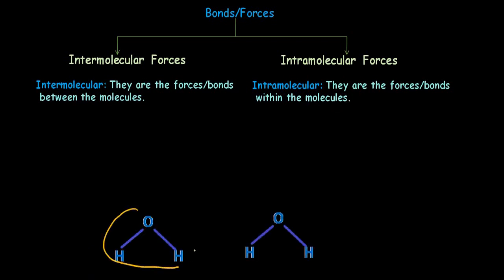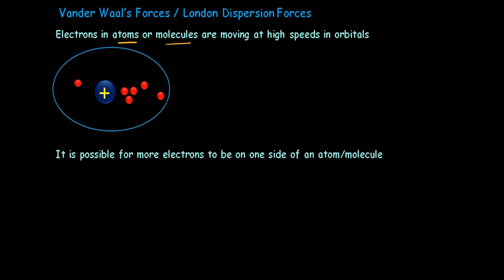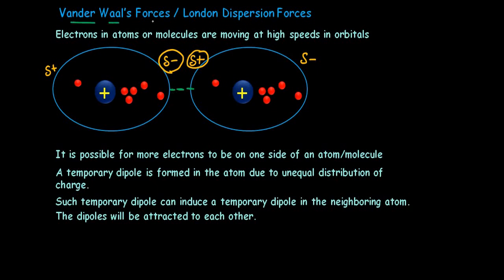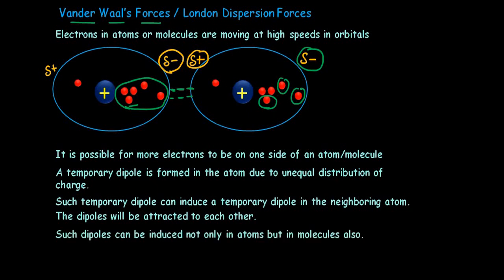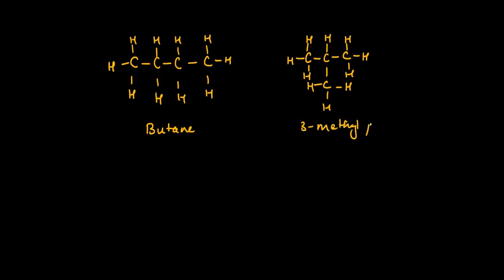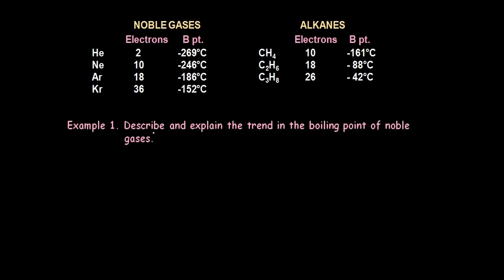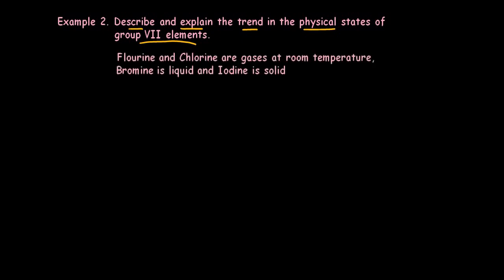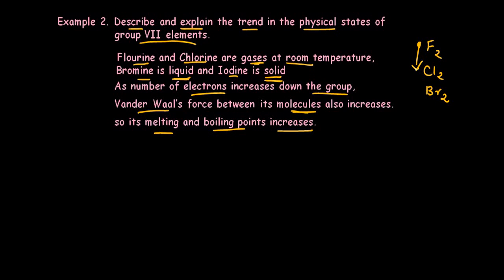Bonding 02: Intermolecular forces, Vander Waal's force: A level chemistry: class11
This video explains the difference between the intermolecular forces and intramolecular forces, the types of these forces. Vander Waal's force is explained in detail with animation. exam style questions are also discussed at the end of the video.